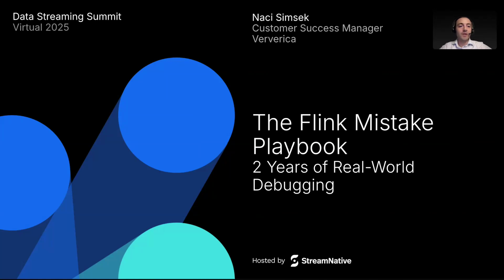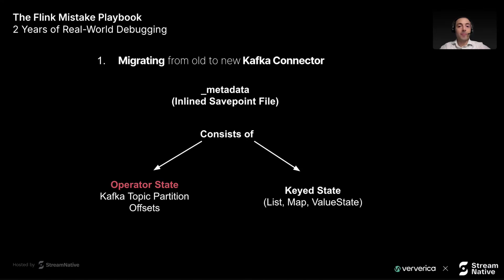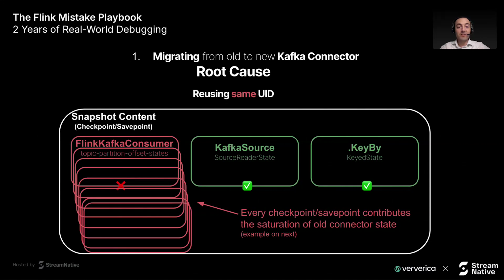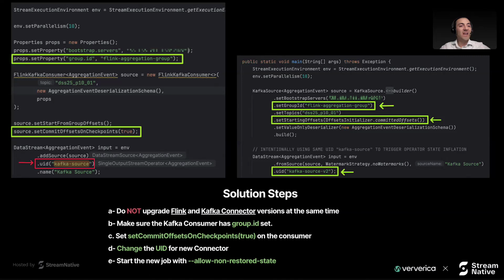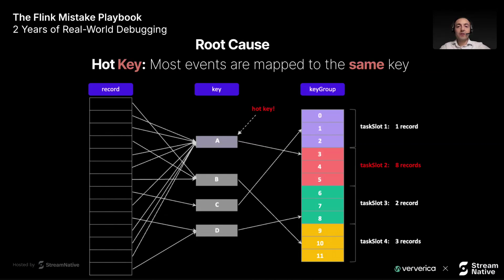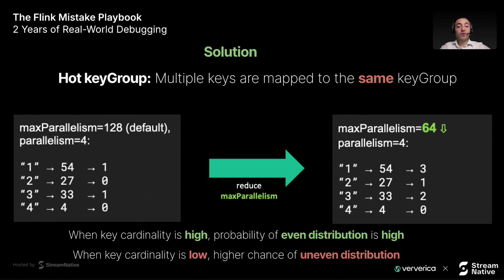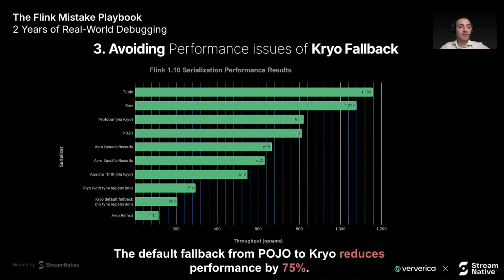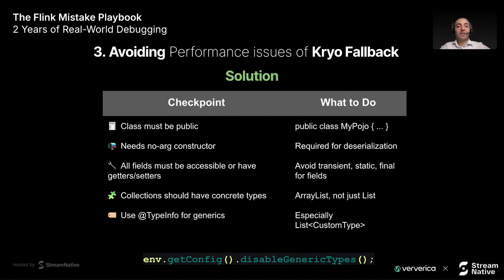The Flink Mistake Playbook: 2 Years of Real-World Debugging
Let's be honest, working with Flink can be tricky. Even experienced folks stumble. This talk is all about learning from common pain points, so you don't have to repeat them! I will zero in on three crucial mistakes that trip up many Flink users, mistakes that can seriously impact your pipeline's performance and stability. I will be talking about:    Kafka Connector Chaos: Ignoring the migration rules when upgrading Kafka connectors? Say hello to state that just keeps growing… I will show you how to migrate like a pro.  Serialization Sabotage: Are you unknowingly tanking your throughput with Kryo fallback? Serialization matters a lot in Flink, and I will show you how to get it right.  Load Balancing Blues: Is your load all over the place, with some TaskManagers chilling while others are sweating? I will dive into strategies for even load distribution to keep your Flink cluster happy and efficient.  This is a practical, no-nonsense session packed with tips and tricks to avoid these common pitfalls and build robust, performant Flink applications.

Speakers:
- Naci Simsek (Technical Account Manager, Ververica)

## TL;DR

Navigating Apache Flink can be challenging, especially when dealing with Kafka connector upgrades, serialization inefficiencies, and uneven load distribution. This session highlights solutions such as proper UID management during Kafka migrations, optimizing serialization, and adjusting max parallelism for balanced load distribution. These strategies enhance the stability and performance of your Flink applications.

## Opening

In the realm of data streaming with Apache Flink, even seasoned practitioners face hurdles that can derail their pipelines. One such hurdle often involves transitioning from older Kafka connectors to newer ones, leading to bloated state files and potential system failures. Naci Simsek from Ververica shares insights from two years of real-world debugging, offering solutions to common issues that can plague Flink users and impact their systems' performance and stability.

- **Kafka Connector Migration** – Avoid bloated metadata files by updating UIDs during Kafka connector upgrades, ensuring state files don't retain obsolete data.
- **Serialization Efficiency** – Prevent throughput degradation by configuring Flink to avoid Kryo fallback, using POJO serialization, and annotating unknown types.
- **Load Balancing** – Achieve even load distribution by adjusting max parallelism relative to job parallelism, ensuring efficient utilization of task slots and preventing bottlenecks.

## Q&A Highlights

Q: For ordering needed workloads, is there anything Flink can do to address this challenge?
A: Flink can order events based on key values within the same key slot. For timestamp-based ordering, you might need rebalancing strategies and utilize data structures like sorted lists, along with windowing logic and watermarks.

Q: Can the parallelism dynamically adjust based on the workload?
A: Yes, using Flink's reactive mode or Kubernetes Operator with auto-scaling capabilities, Flink can rescale based on workload metrics, ensuring efficient resource utilization.

This session provides critical insights into optimizing Apache Flink performance by addressing common pitfalls and offering practical, actionable solutions for data streaming practitioners.